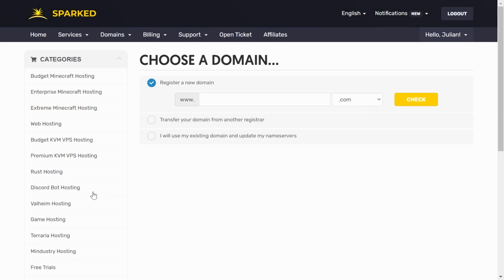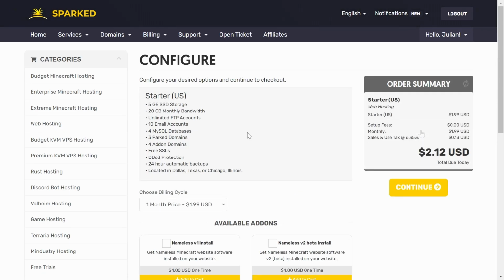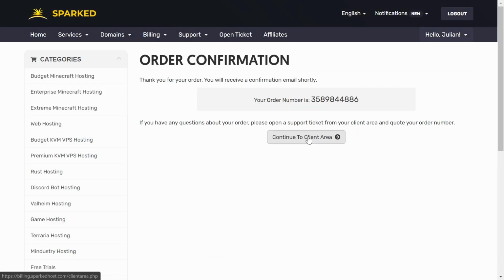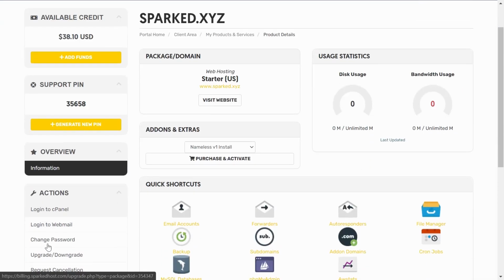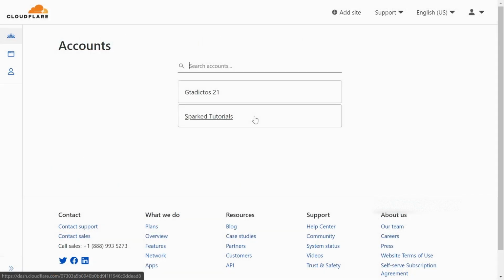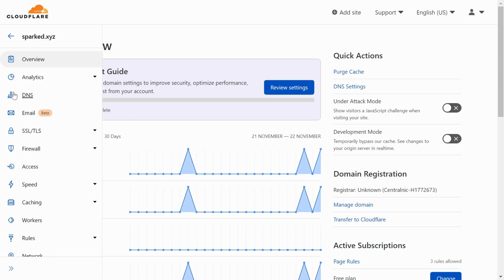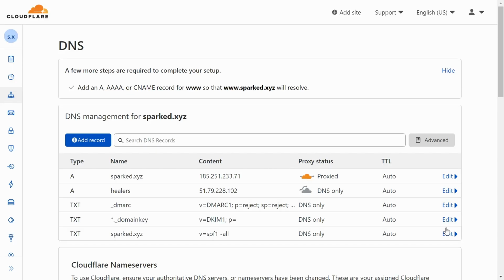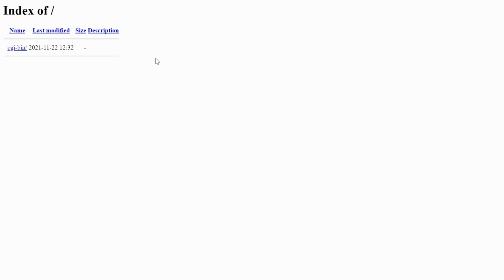How to use CloudFlare with your cPanel Web Hosting package!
In this video, Julian demonstrates how to connect your CloudFlare-protected domain to your Sparked Host LLC cPanel Web Hosting package.

This video has been recorded by: Julián M.